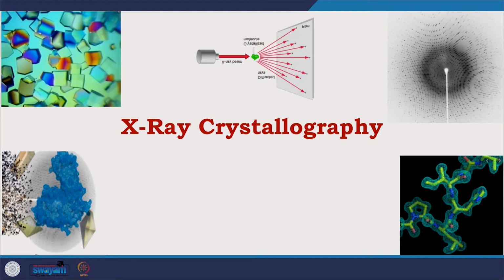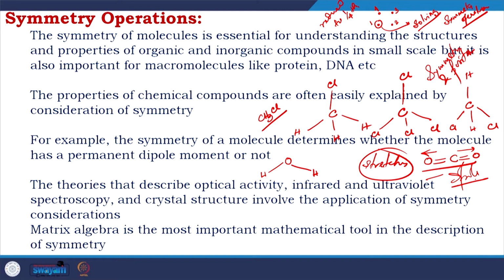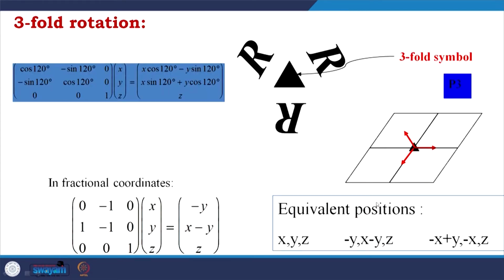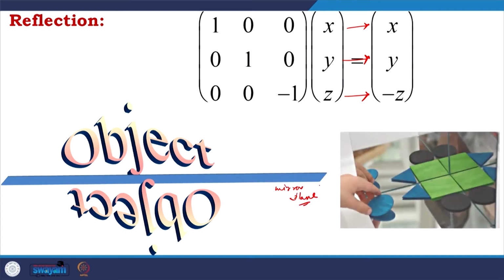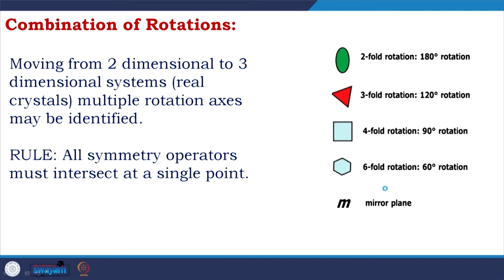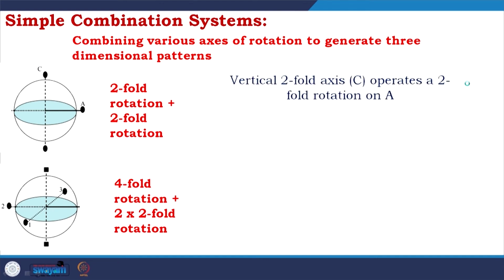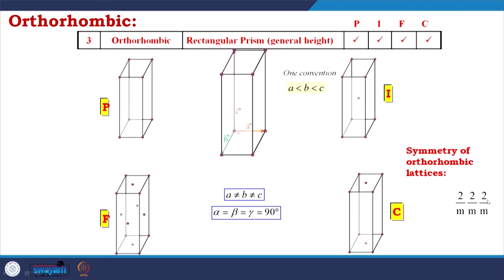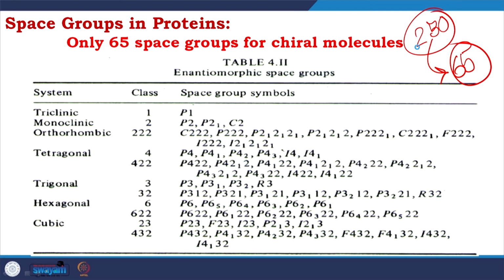X-ray Crystallography: Crystal Symmetry